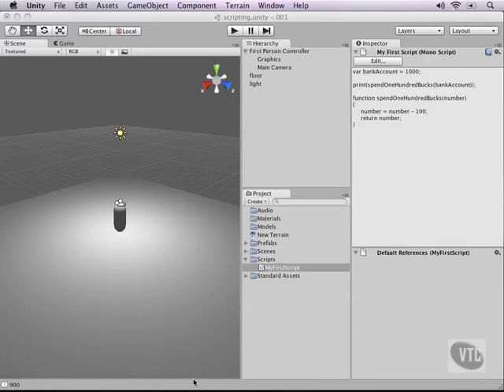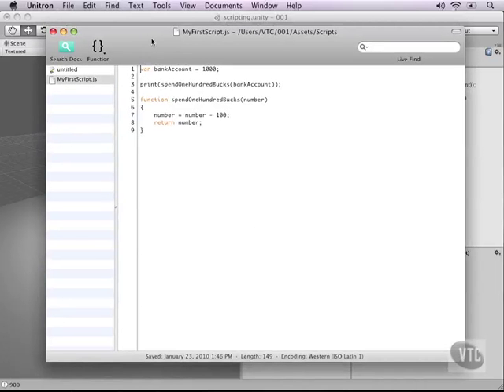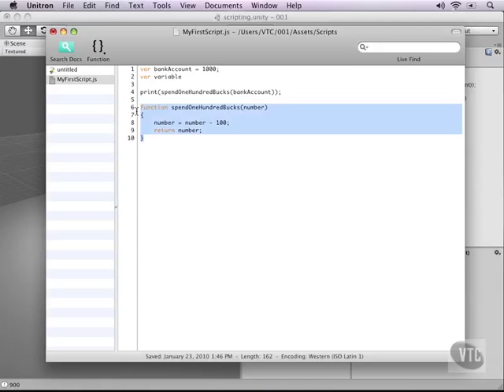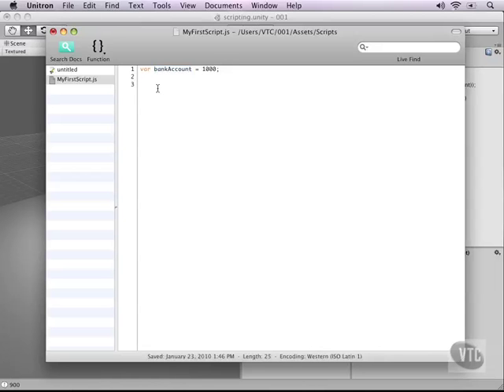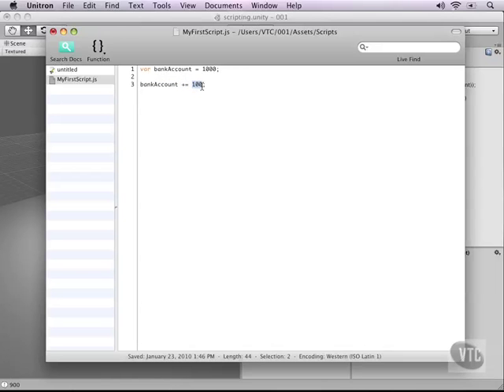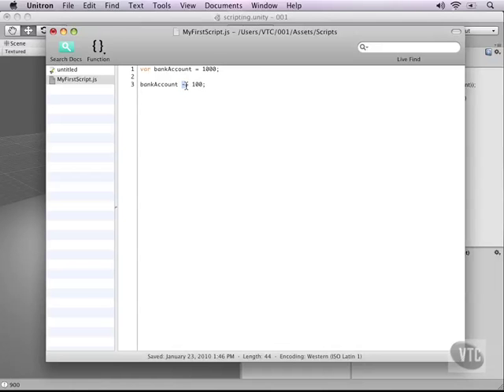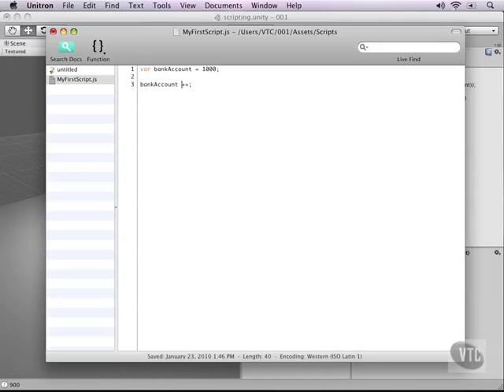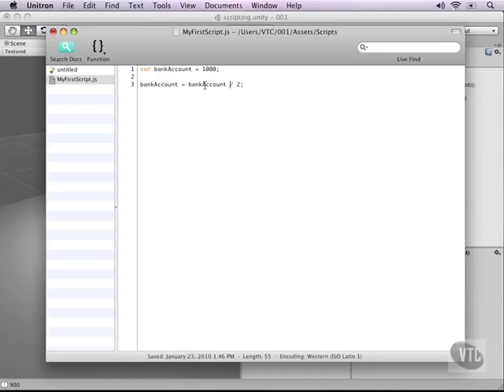03. Introduction to Scripting - Predefined Words